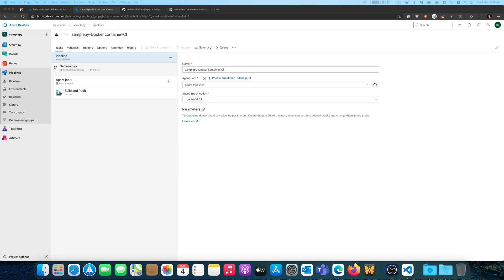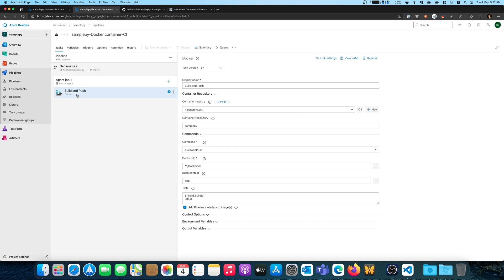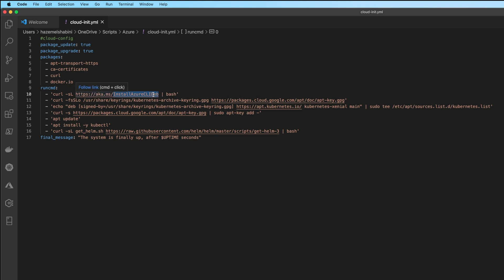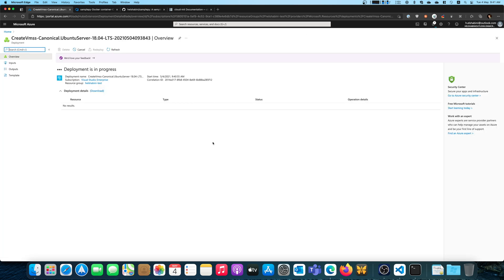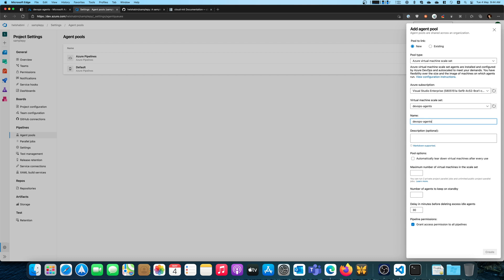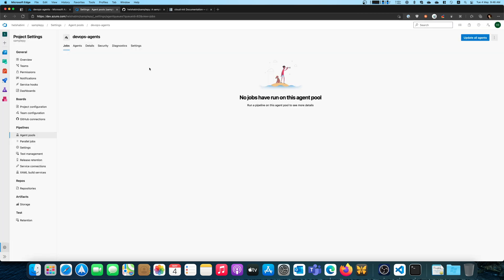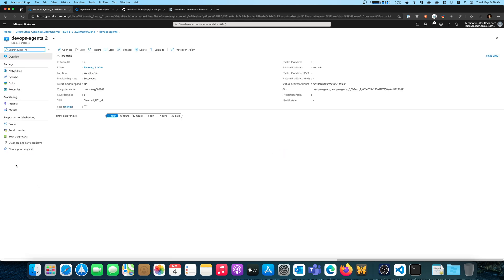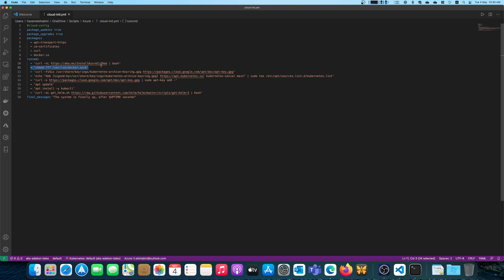Optimizing Your DevOps Infrastructure: Configuring Azure DevOps VMSS Agent Pool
In this video, we explore configuring the VMSS Agent Pools with required software to run your build pipeline using cloud-init.